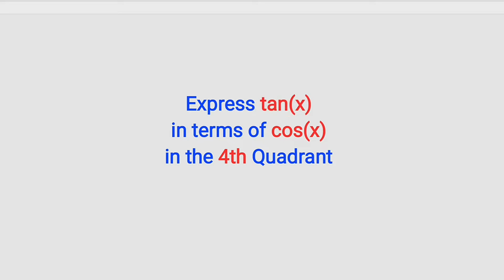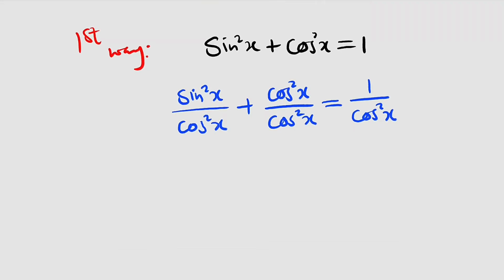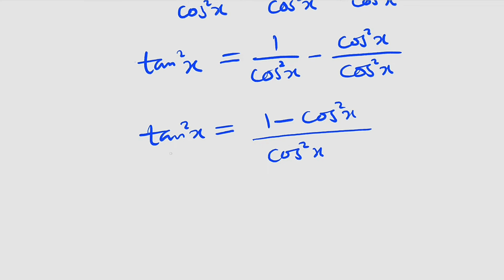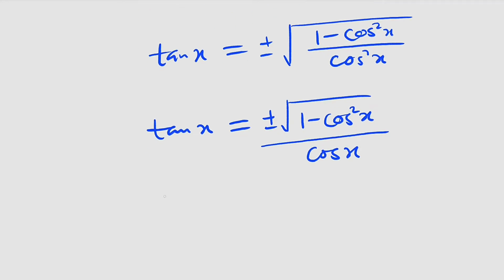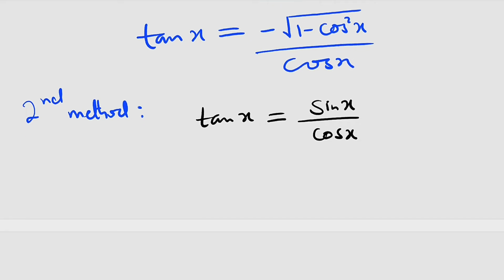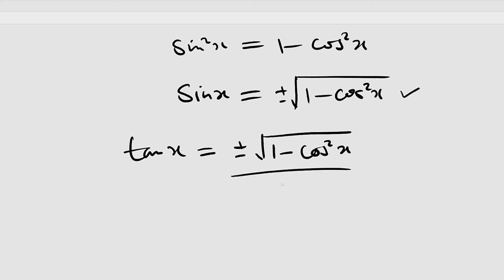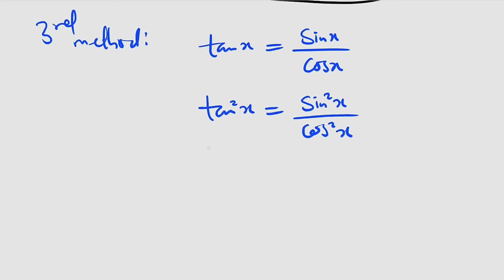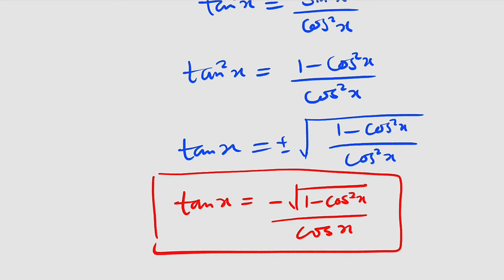Express tan(x) in terms of cos(x) in the 4th quadrant